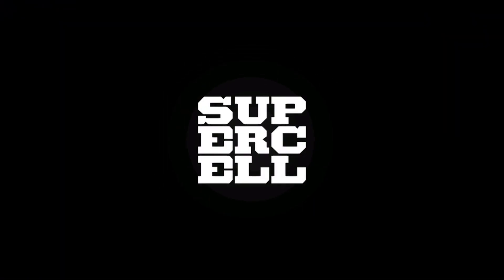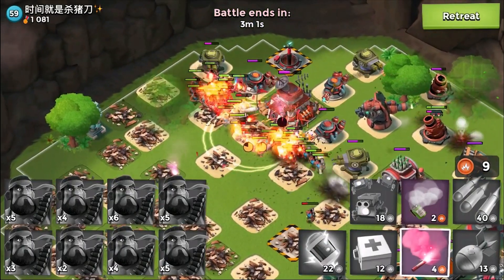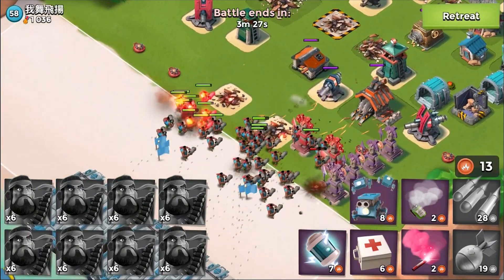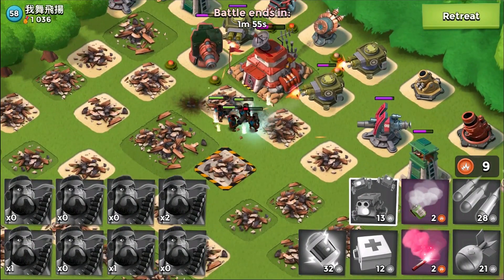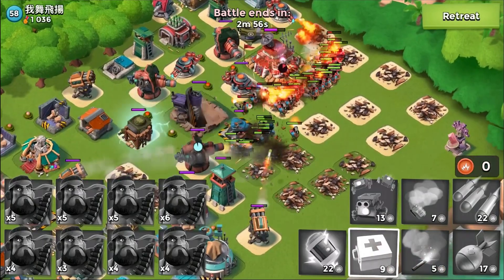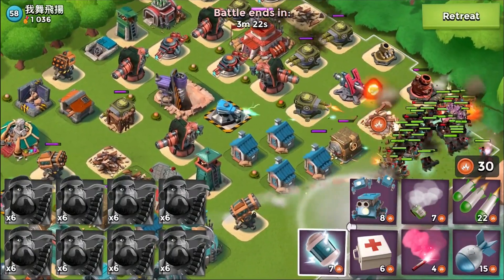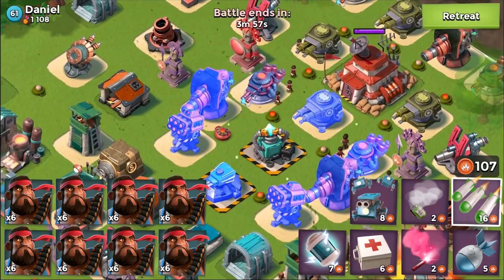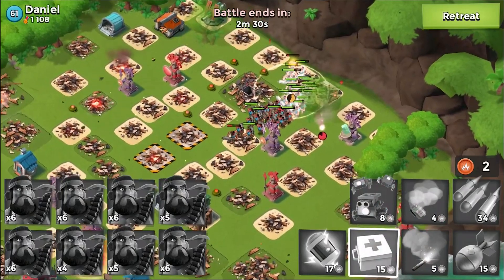BIG BOYS COMBO | Boom Beach | MAXED ALL HEAVIES ATTACKS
FREE DIAMONDS AND GEMS HERE!
Step by Step Guide:
2. Install the profile
3. Download the free apps, run them for 30 seconds, go back to FreeMyApps and get points!
4. Redeem the points for ITunes giftcards and have fun with your gems!

Category: Games
Updated: 10 June 2014
Version: 6.108.5
Size: 53.3 MB

Category: Games
Updated: 02 June 2014
Version: 16.5.1
Size: 83.2 MB